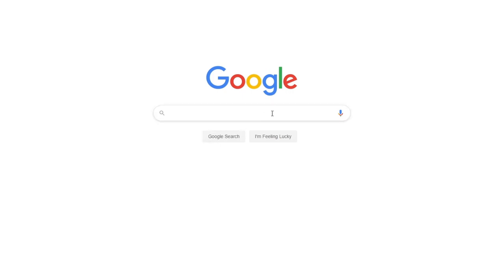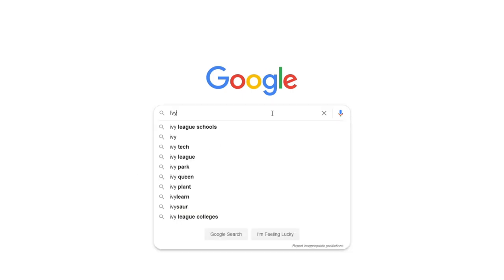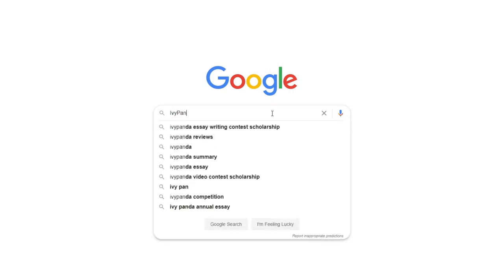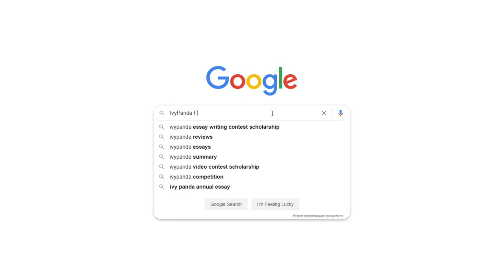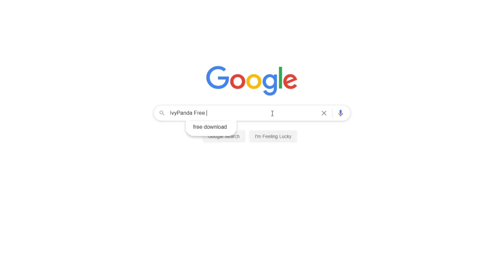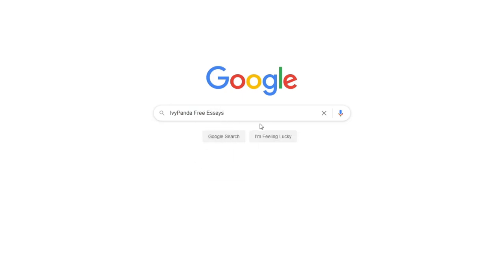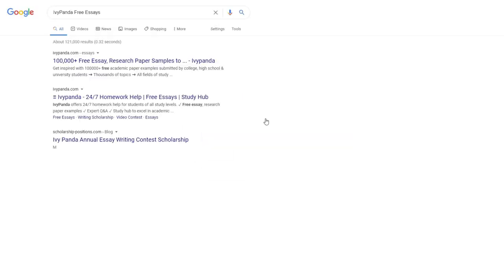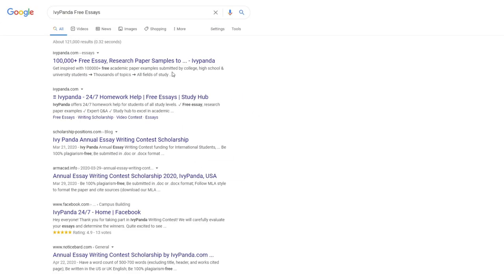Advocacy Activities: Analysis and Practice | Free Essay Example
📝 Advocacy activities entail a current, actual action on the part of vigorous, nonprofit groups’ worldwide. It is used to achieve sustainable transformation.

📑 Paper type: Essay
📖 Pages: 4
🔠 Words: 1100
📚 Subjects: Law, Business & Corporate Law
⚙️ Language: 🇺🇸 English

🔎 Works Cited:
Lubet, Steven. Modern trial advocacy: analysis and practice .South Bend: National Institute for Trial Advocacy, 2004. Print.
Ross, David. Advocacy. New York: Cambridge University Press, 2007. Print.
Selby, Hugh. Advocacy: preparation and performance. Annandale: Federation Press, 2009. Print.
Strolovitch, Dara .Affirmative advocacy: race, class, and gender in interest group. .Chicago: University of Chicago Press, 2007. Print.